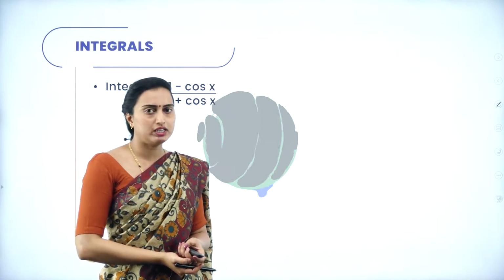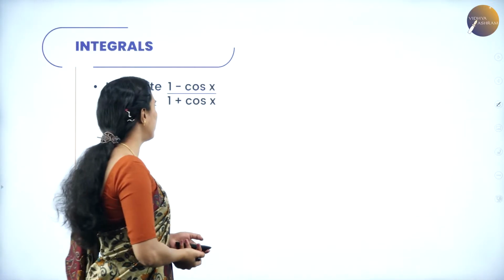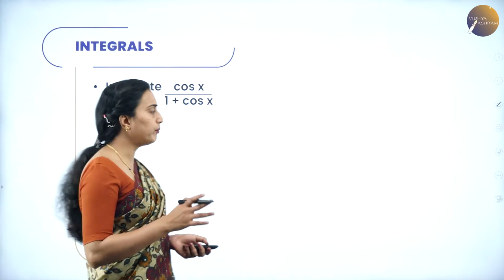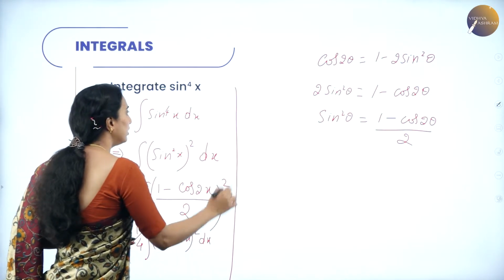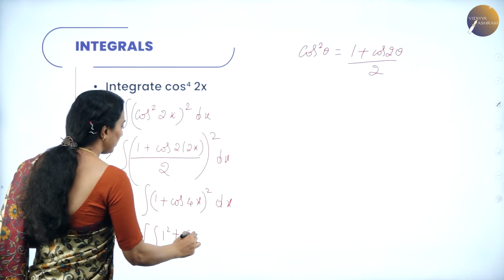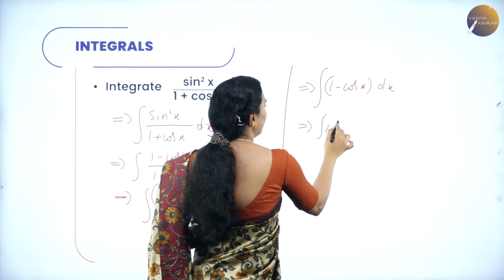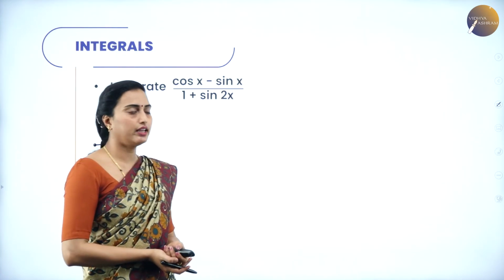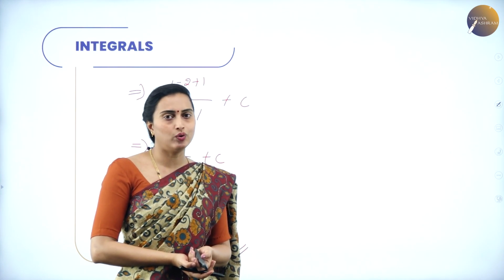DAY 09 | MATHEMATICS | II PUC | INTEGRALS | L5